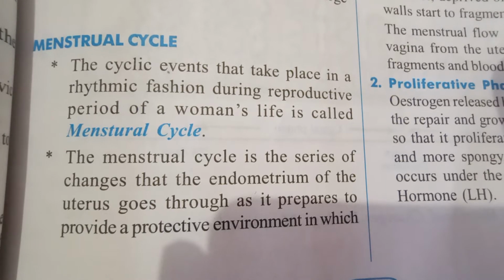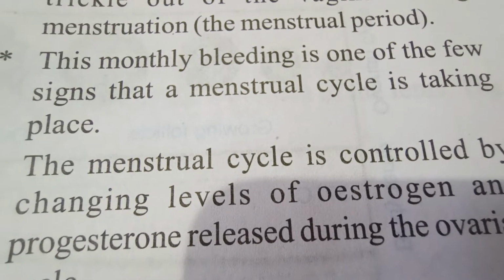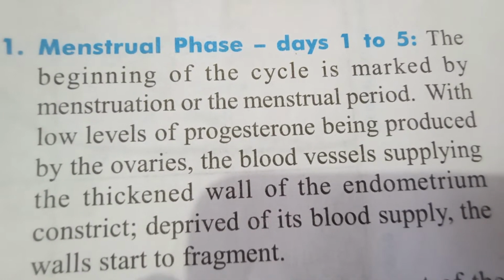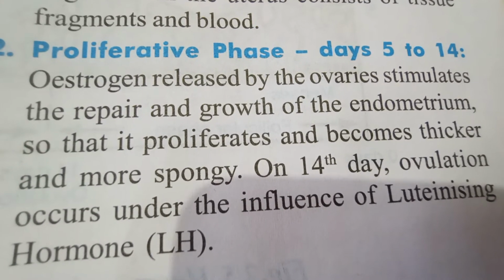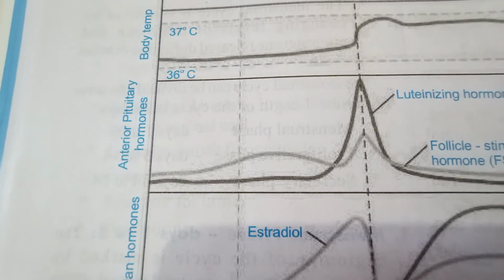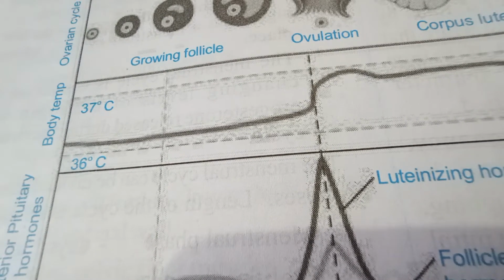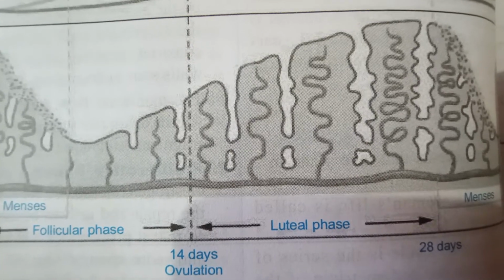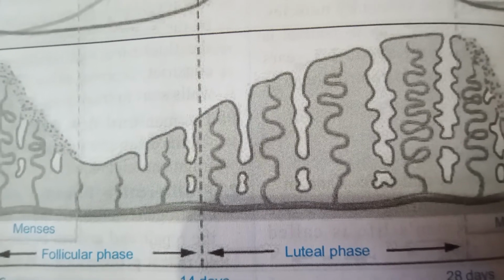midwifery/ obstetrical nursing